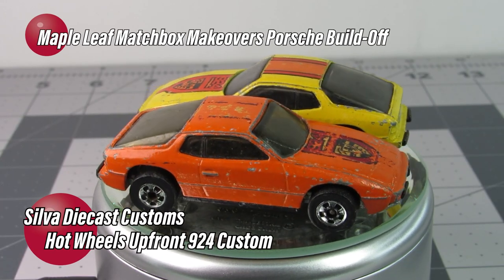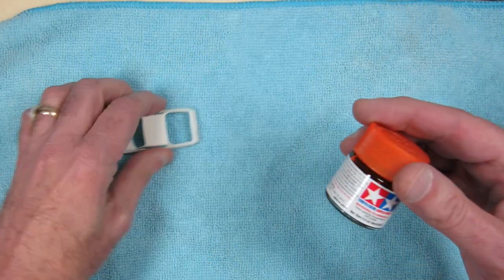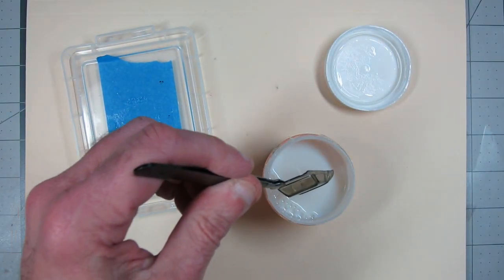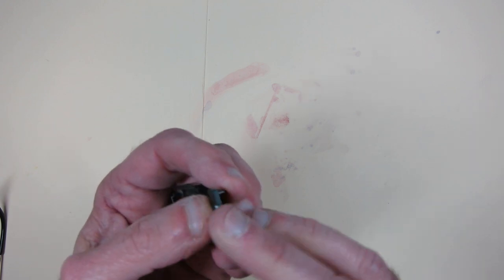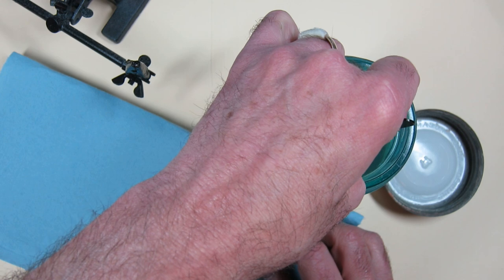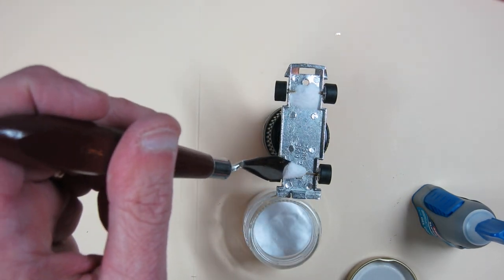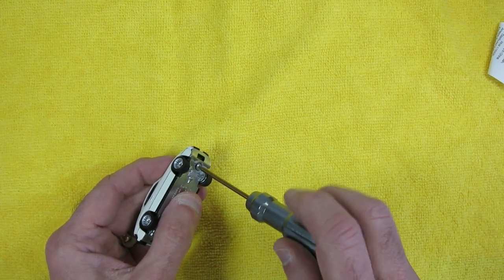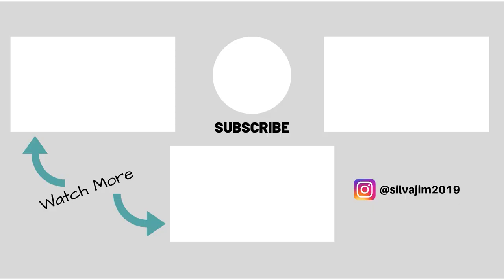Hot Wheels Upfront 924 - Maple Leaf Matchbox Makeovers Invitational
Andrew at Maple Leaf Matchbox Makeovers has invited the community to join him in celebrating the one year anniversary of his YouTube channel and reaching 1,000 subscribers.  I’ve chosen this Porsche 924 to take part in the fun.

This little casting fought me all the way, and as with most of these builds, it was a wonderful learning experience.  I hope you enjoy this build.

Please check out all of the builds in the invitational!